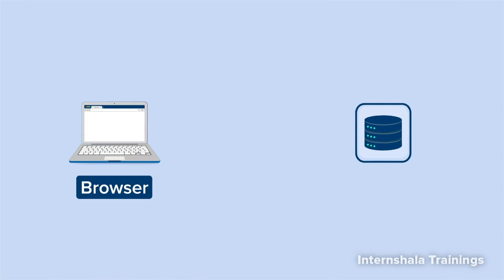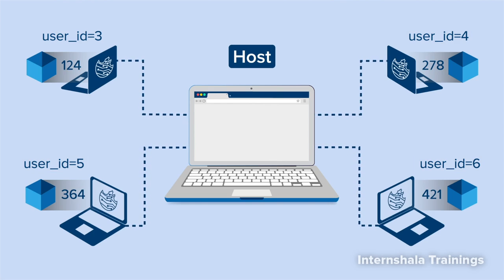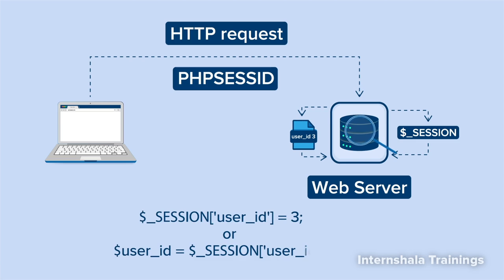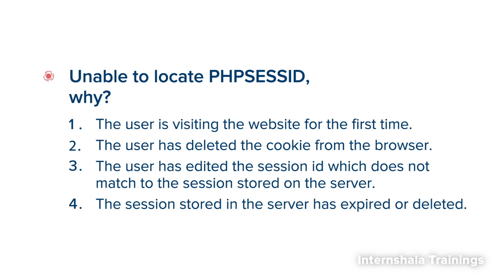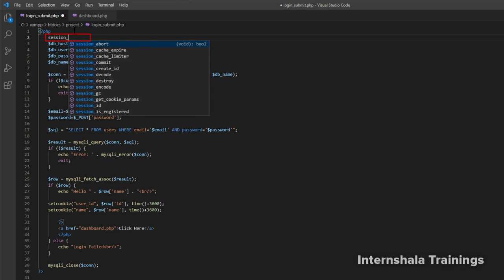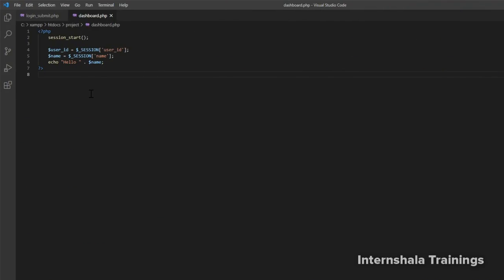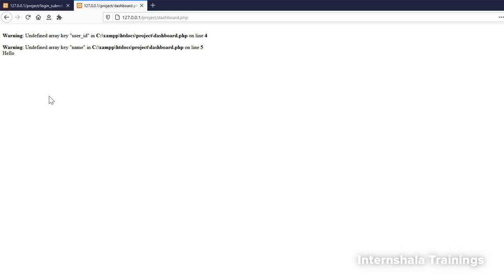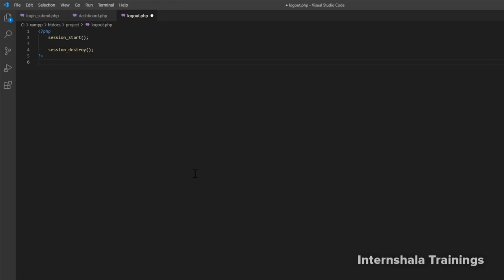M5 T10 V3